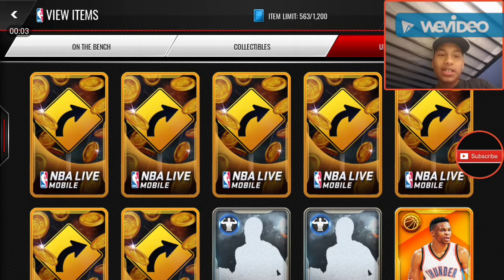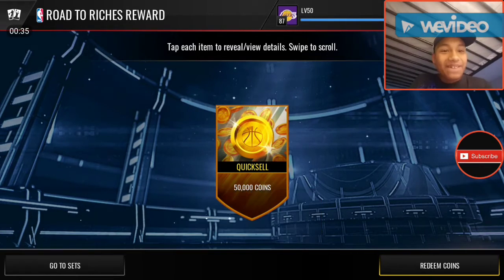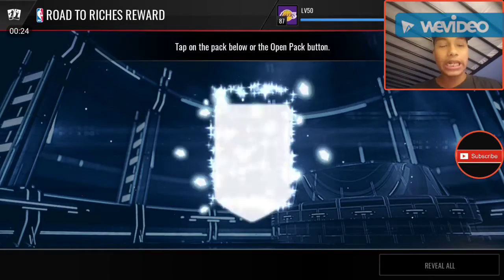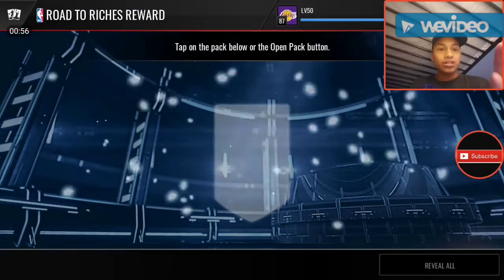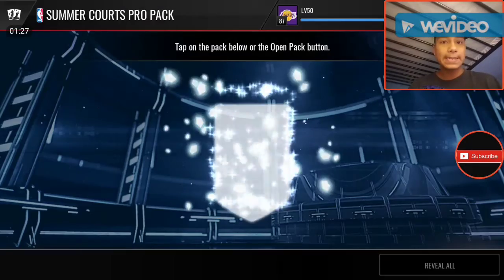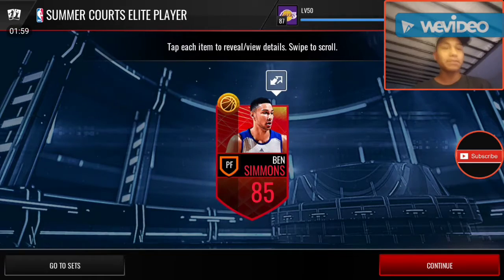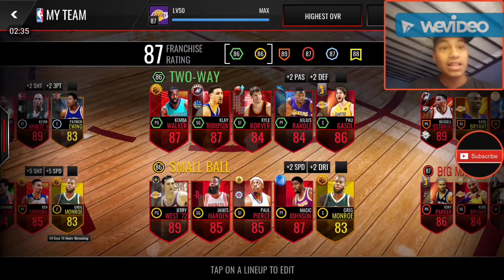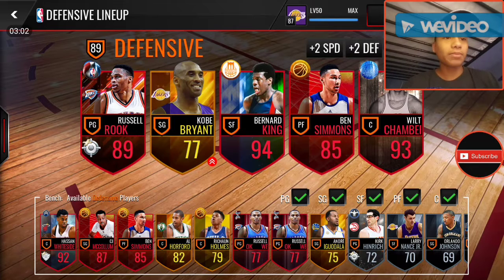NBA live mobile pack opening good coin pull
i got a surprise in the end